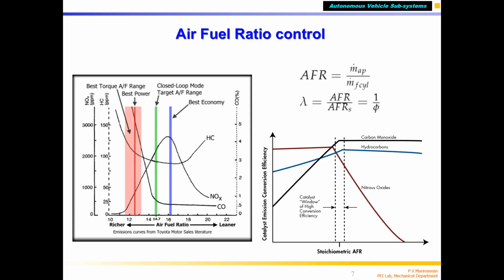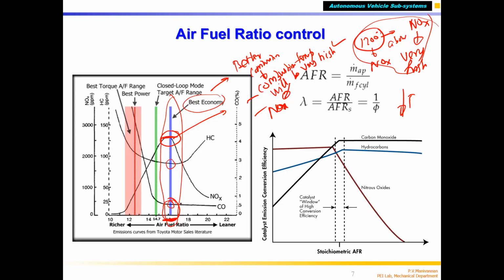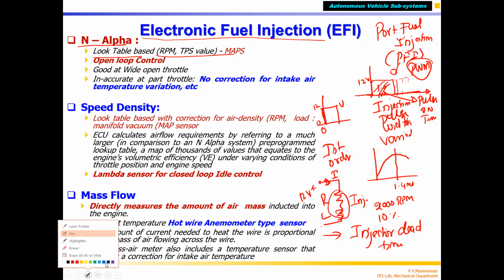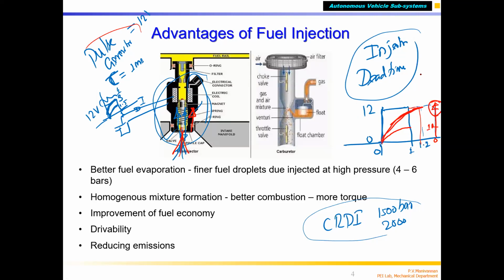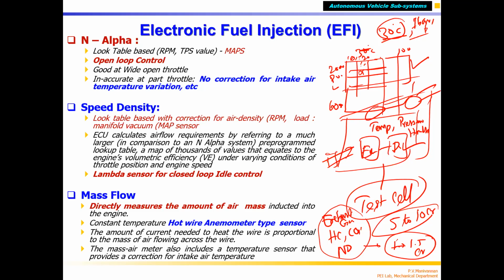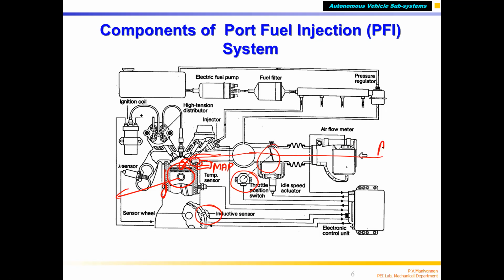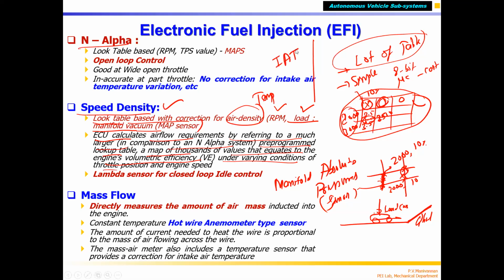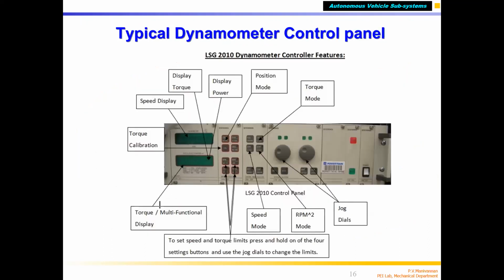11 Introduction to Autonomous Vehicles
Air Fuel Ratio Control - Electronic Fuel Injection ( N-Alpha / Speed Density / Mass Flow ) - Components of Port Fuel Injection ( PFI ) system